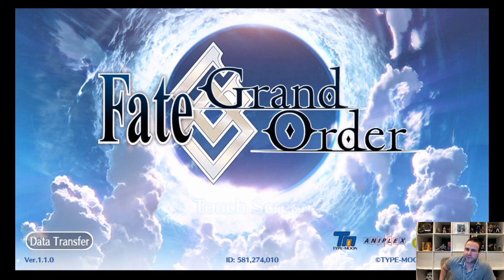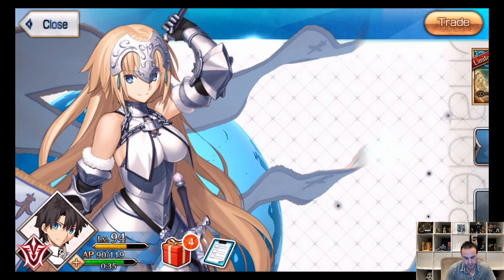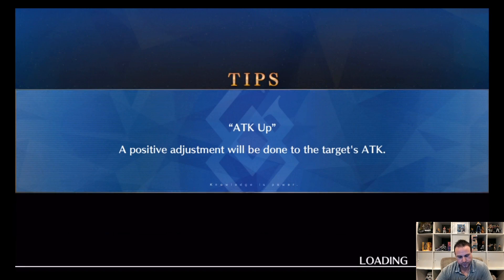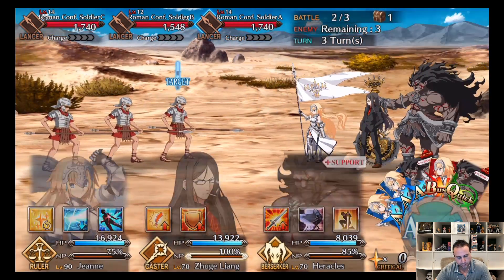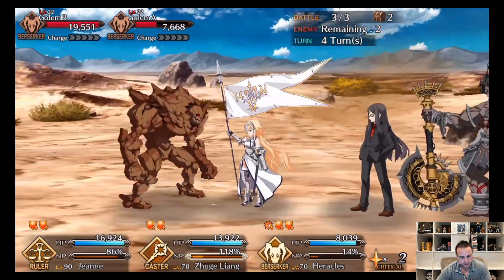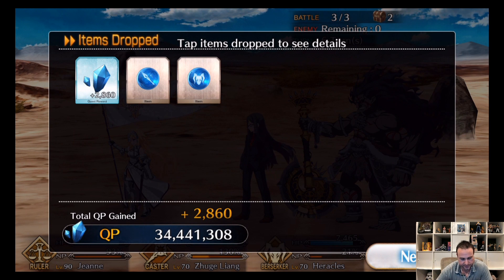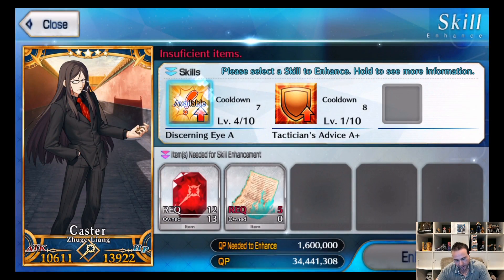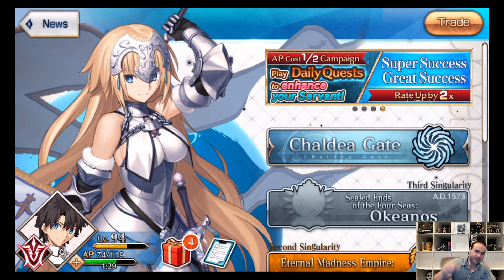WHERE TO FARM OCTUPLET CRYSTALS ASCENSION MATERIALS TO AWAKEN YOUR SERVANTS?! Fate/Grand Order